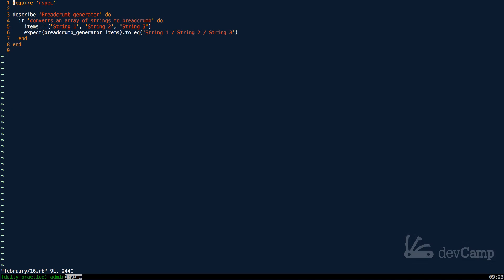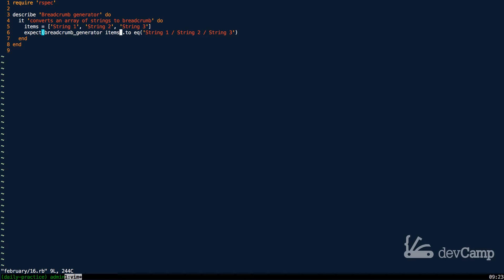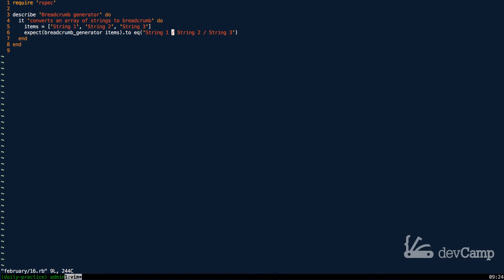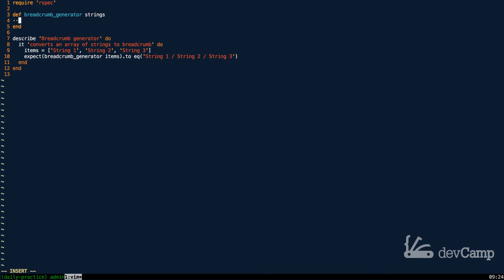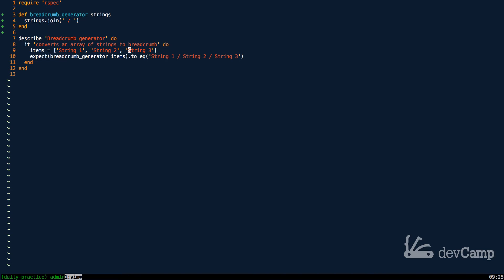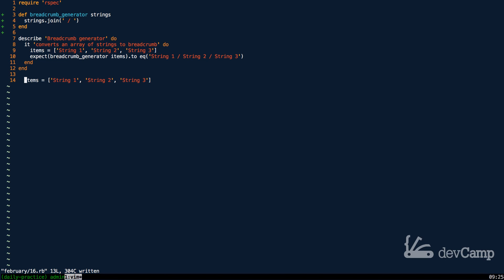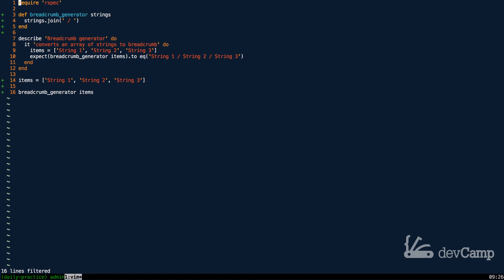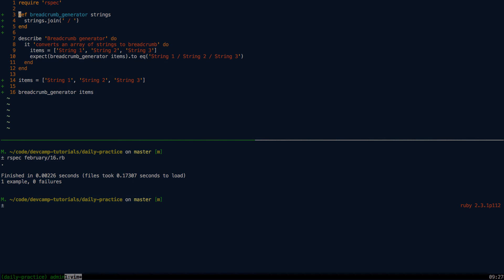Build a Breadcrumb Generator in Ruby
This guide walks through how to build a breadcrumb generator that converts an array to a slash separated string. Show notes